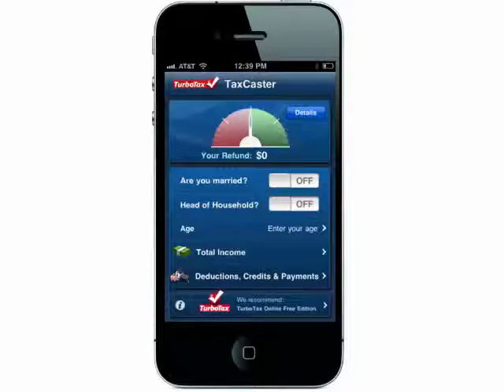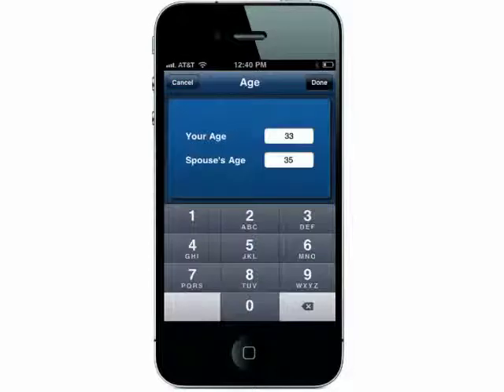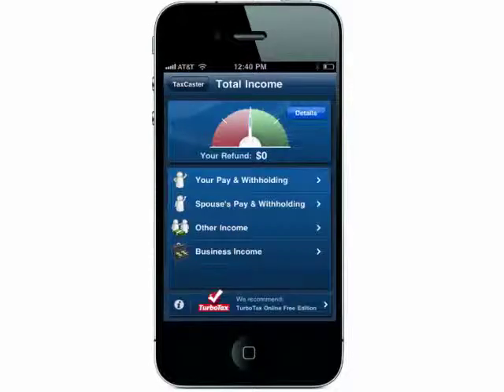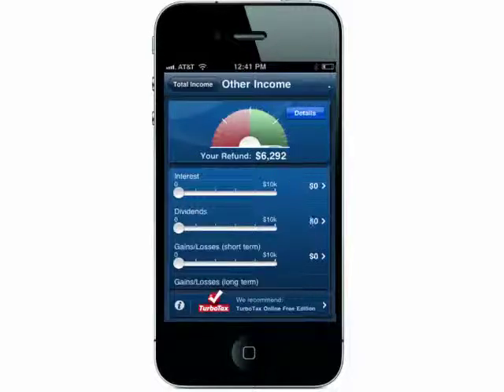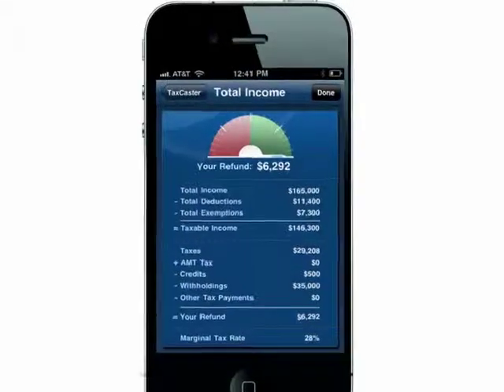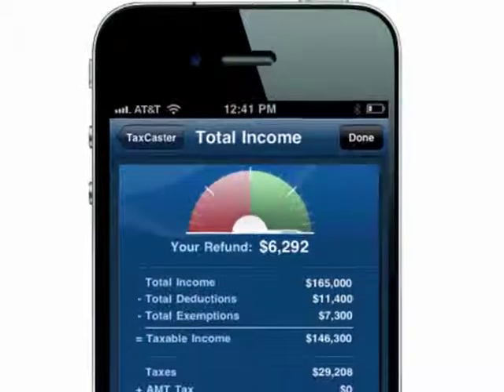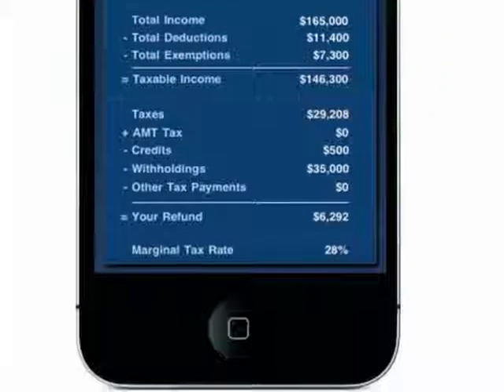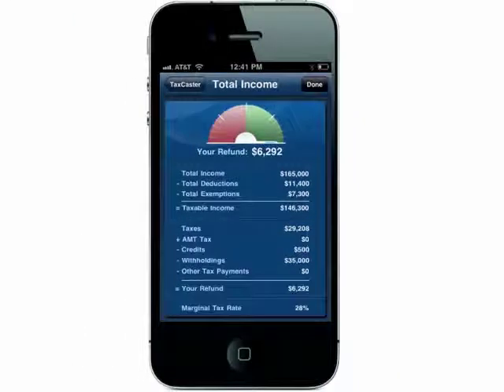Predicting your tax refund using TaxCaster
The TaxCaster application for iPhone can help you with your tax return. This app can give you a pretty good estimate of your tax return once you enter your financial information and your living situation, though it's not 100 per cent accurate @ butterscotch.com